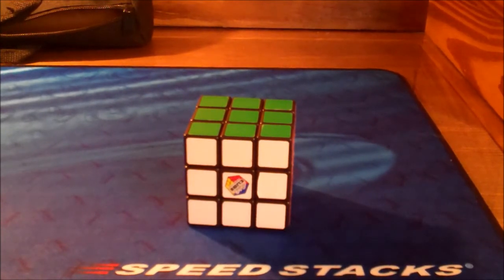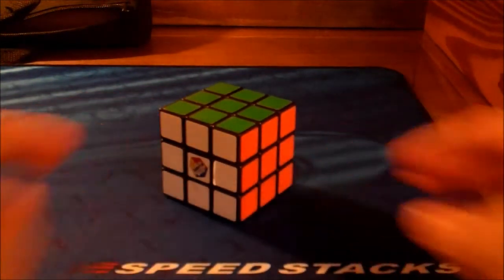How to solve a Rubix Cube part 2: Notation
Here are the links to the other videos in the series: